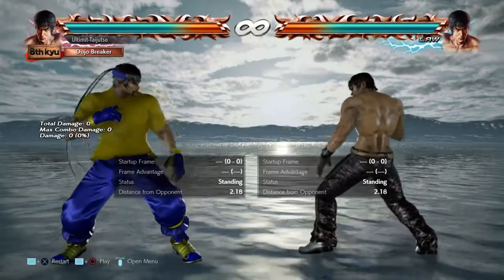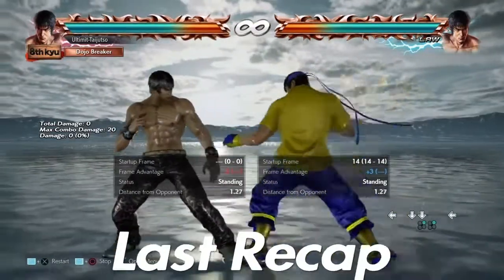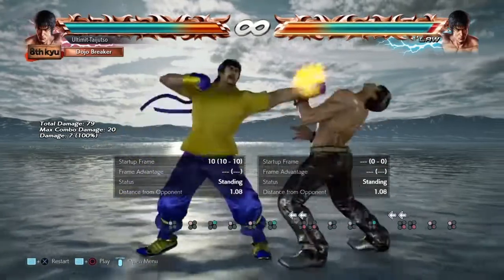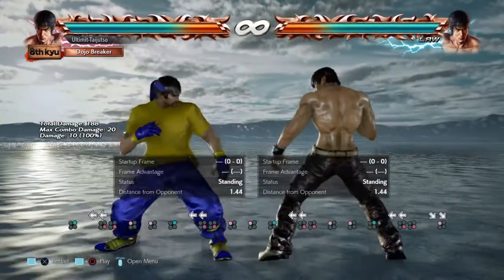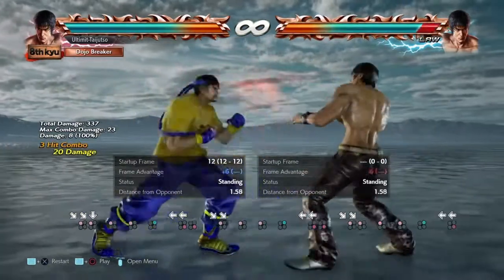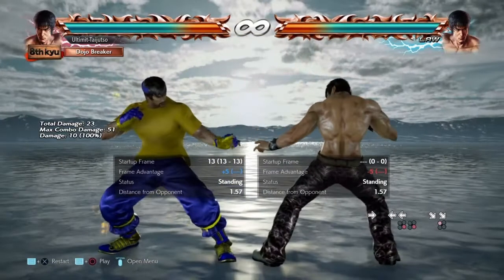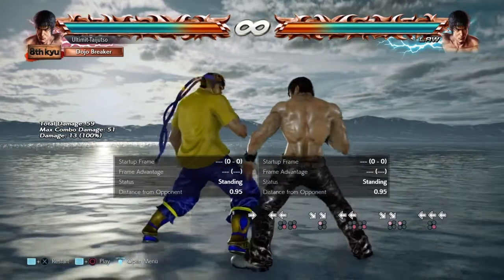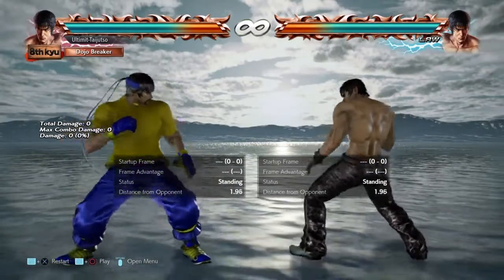Tekken 7 Law: Back 4 Pressure Guide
Here i teach u some options to frustrate your opponent with pokes after back 4